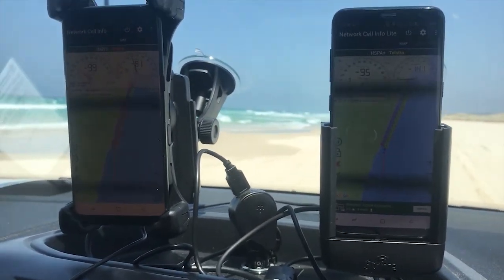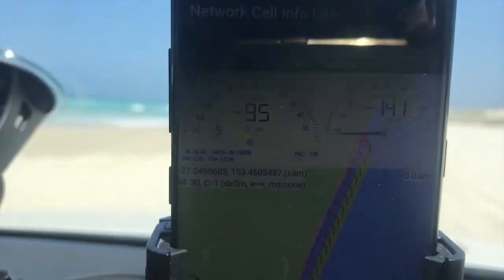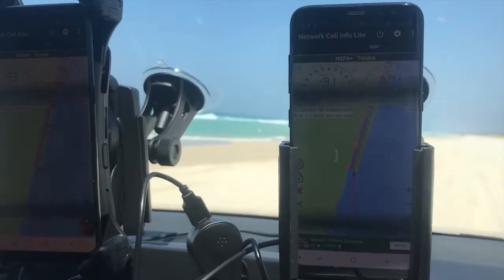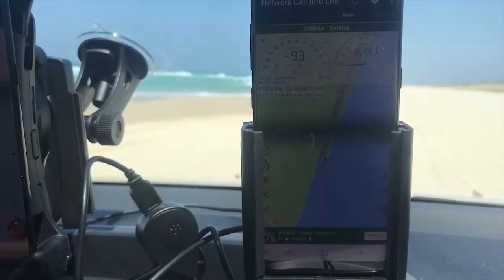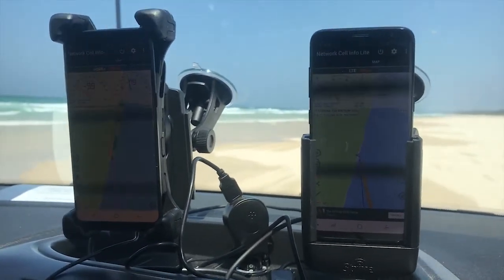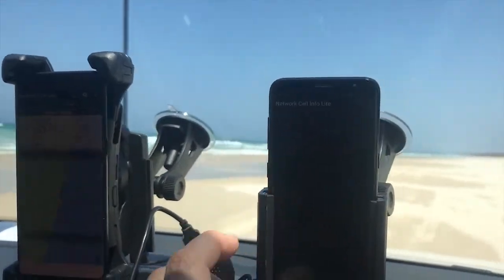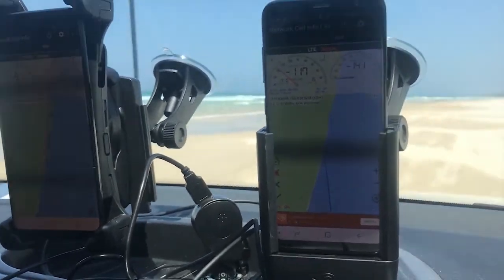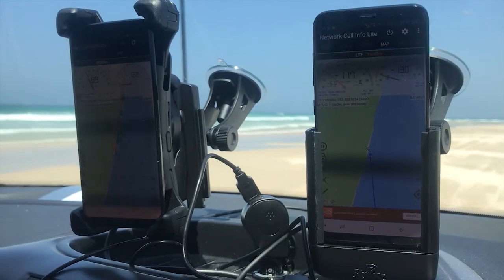A Live Coverage Road Test of the Strike Alpha Cradle VS the Bury Universal Cradle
Watch how we tested the performance of Strike Alpha Cradle’s Passive Antenna VS the Bury Universal Cradle.

On this video we travel to the far eastern side of Moreton Island to test our cradle in real conditions against a competitor. The reason we went to Moreton (besides the fishing and surfing) is that the phone service is poor in this location. Further to this there is only 1 cell tower that serves the area. Because of this singular tower the phones are only able to connect to it and we have a consistent comparison.

THE PROCESS:

We created a dual cradle set up - the Strike Alpha cradle and a competing cradle with a live reading of the service from two identical antennas on top of the vehicle. To make the comparison accurate, we used a Network Cell Info software where it can monitor and measure cell network in almost real time. With this, we we're able to get a look at the tower we are using and keep a log of live data. The app also features a map with network cellular info and signal-meter gauges.

THE RESULTS:

You can check the video, but the Alpha cradle outperforms the competitor in every way.  In its initial test of mobile signal strength, the Strike Alpha Cradle got a -95 dBm while the competing brand got a -97 dBm. It is also seen the signal-meter gauges on the map remained in yellow while the competing brand has gone to yellow and then mostly to orange.

In the middle part of the series of test, the Alpha Cradle on the map were in yellow all the way down to the beach while the competing brand had only a few yellow spots and some dead spots in red. The Alpha cradle did not show any dead spot areas.

The last test showed that the internal passive antenna of the competing brand did not reflect 4G at all. While the Alpha Cradle picked up the 4G LTE Signal.

The series of test concluded Strike’s new Generation 3 Antennas consistently outperformed the competing brand with its high gain and reliable performance.

For more information about our Strike Antennas, you may call Strike on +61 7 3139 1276 or email . Strike has a wide-range of mobile phone antennas, you may check out